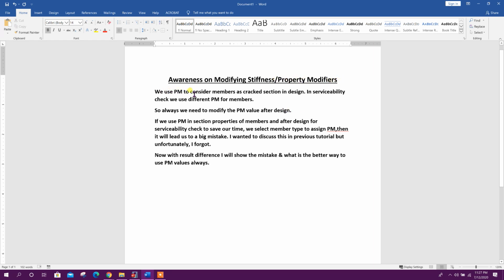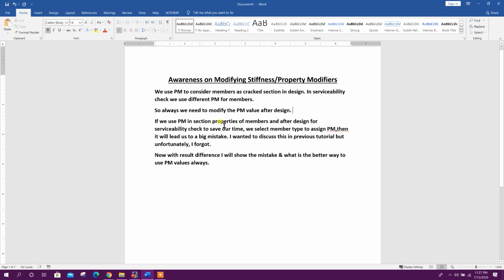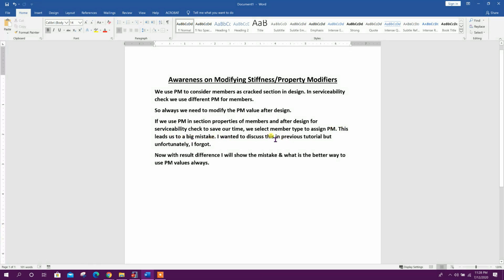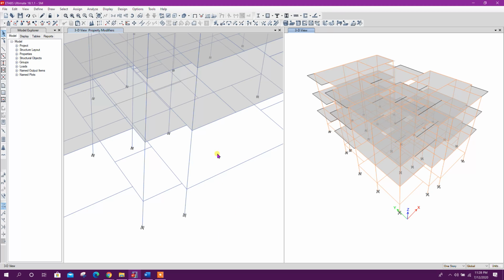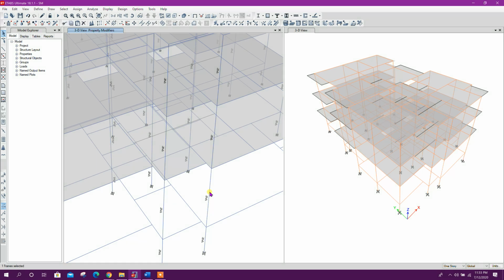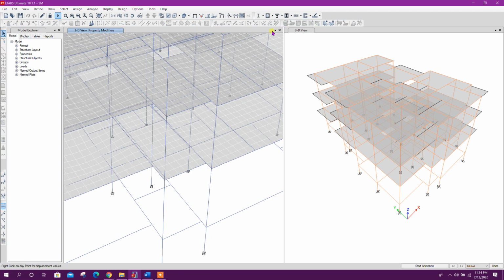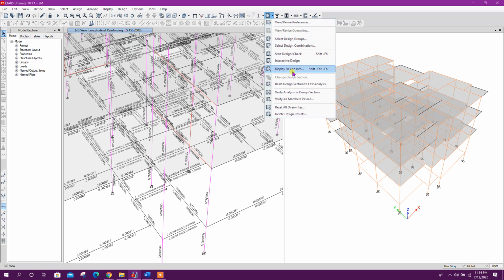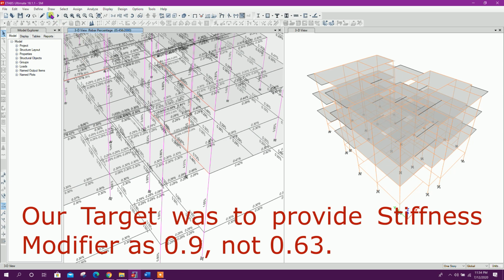Awareness on Using Stiffness Modifiers in Etabs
Watch how usual mistake we may do and what is the best way to practice for using Stiffness Modifier in Etabs
Join as member to get resources used in the tutorial. To be member click the link given